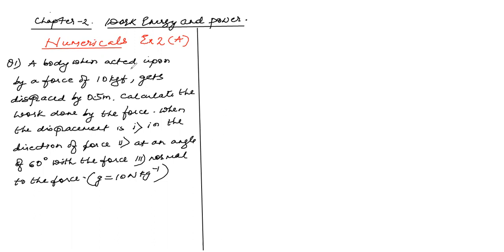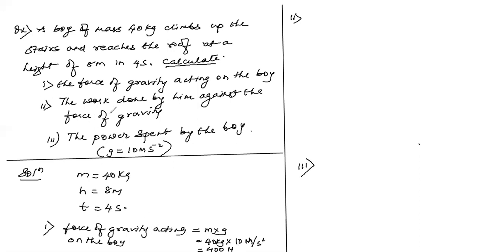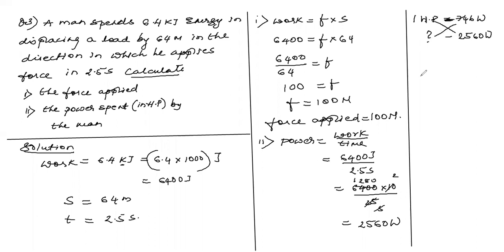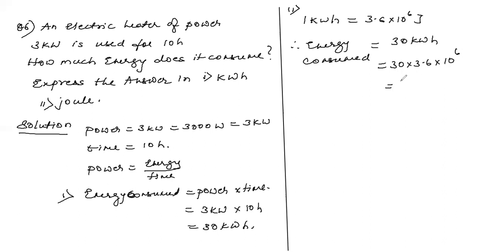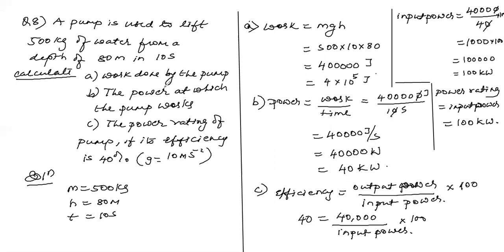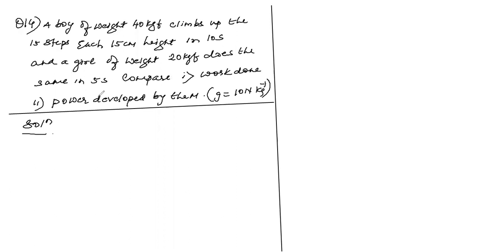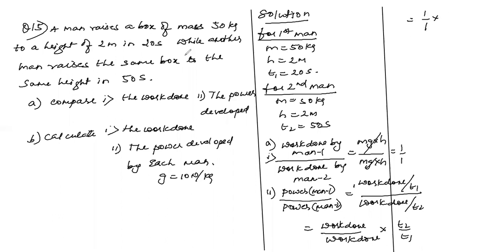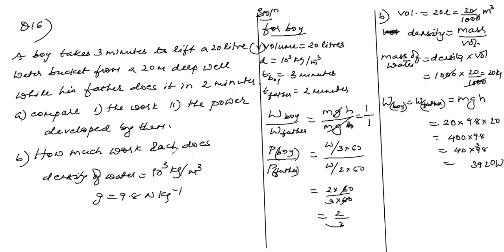STD X ICSE, PHYSICS, CHAPTER-2, WORK ENERGY AND POWER